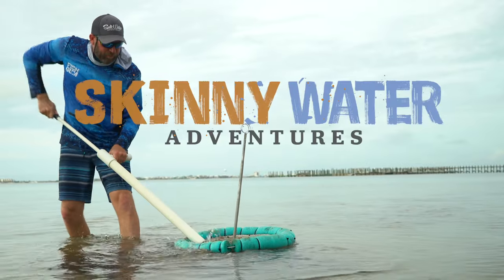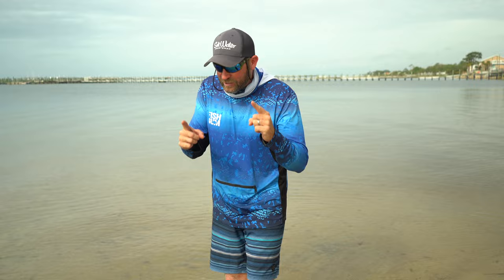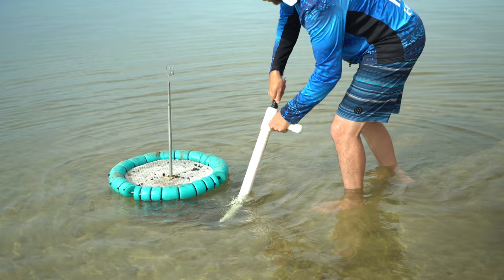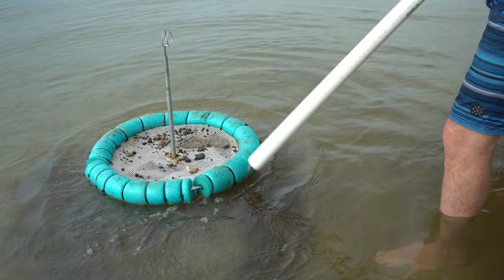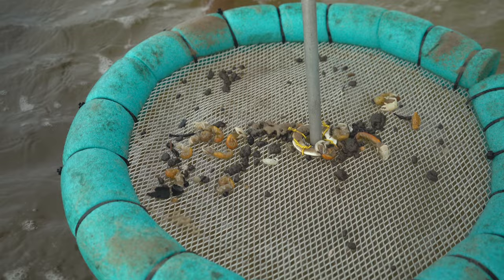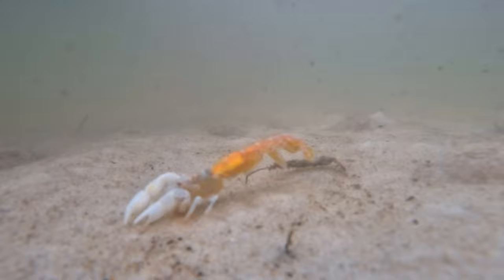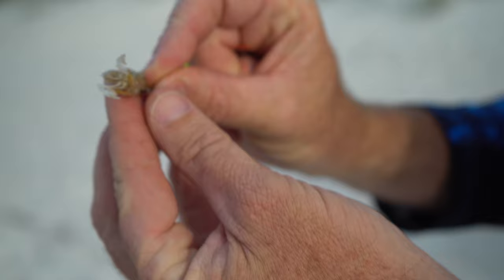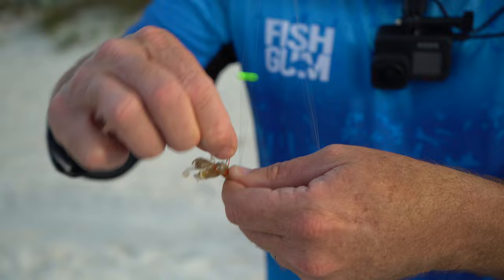What the Heck is a Slurp Gun? How to Catch Ghost Shrimp!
What the Heck is a Slurp Gun? Skinny Water Adventures content creator, Tony Faggioni, shares how to use a slurp gun to harvest the elusive Ghost Shrimp.